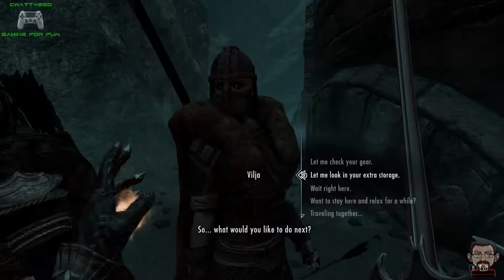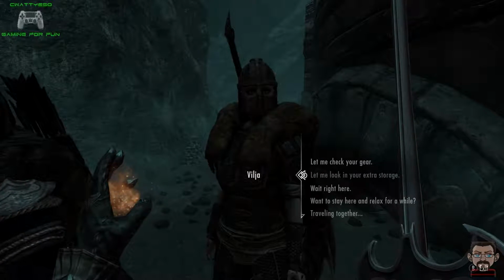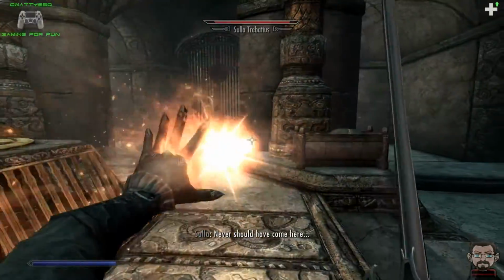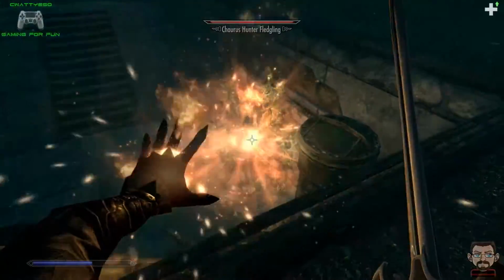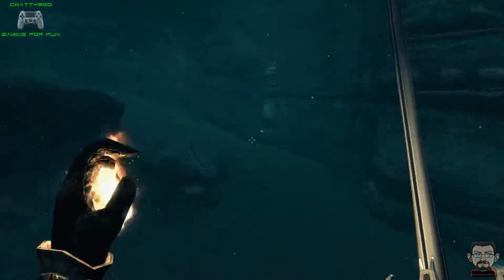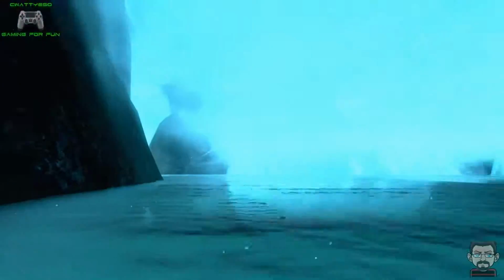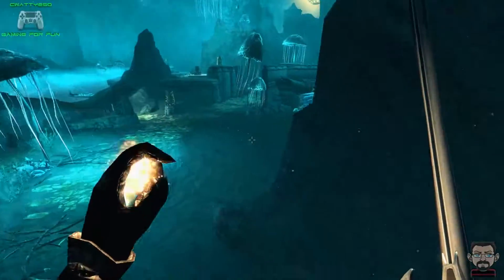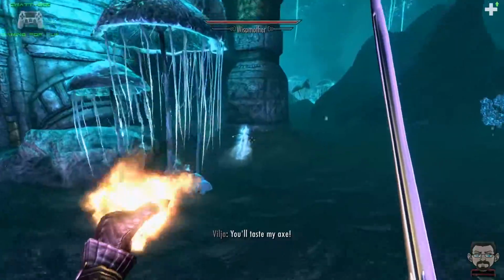Let's Play Skyrim Special Edition as a Vampire - Part 23a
Time to dust off the Skyrim Special Edition and start another Let's Play. In this lightly modded series I'm going to be playing as a Female Dark Elf, who starts the game as a freshly risen vampire. I'm going to embracing these vampire powers and abilities during the let's play and trying to remain a magic/mage type character.

Some of the Mods I am using in this Let's Play:
Better Vampires (Pretty important overhaul of the vampire system in Skyrim.)
Alternate Start (Gives multiple options to start the game with a new character and not be tide into the vanilla Helgen/Dragon Attack start.)
The Art of Smithing (A Modular Mod Package that overhauls and changes the way smithing works in the game offering extra functionality and features.)
Balanced Magic SE (A mod designed to eliminate the issue in the vanilla game where Magic does not scale with a character's level, making a mage character difficult or impossible to play in the late game.)